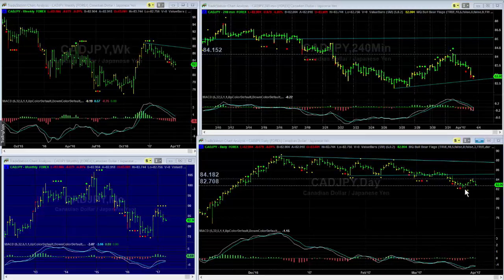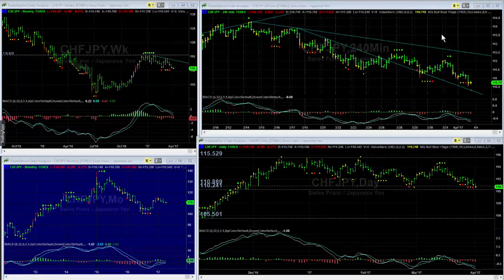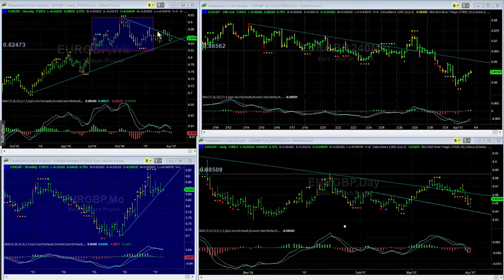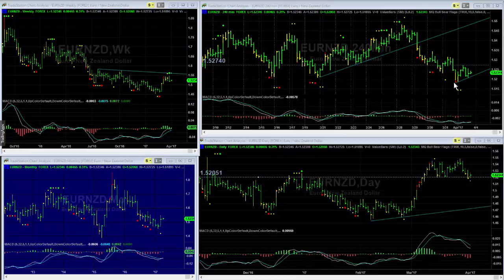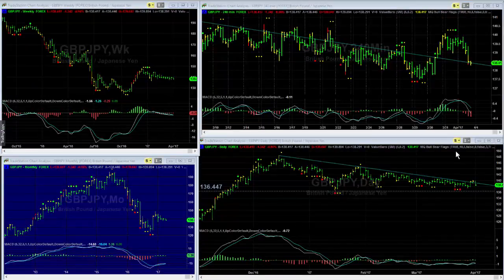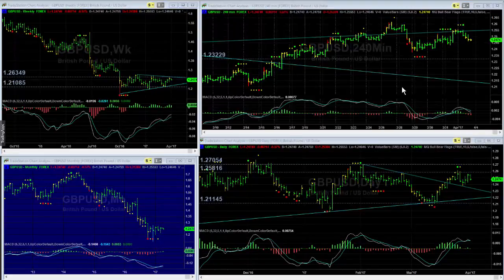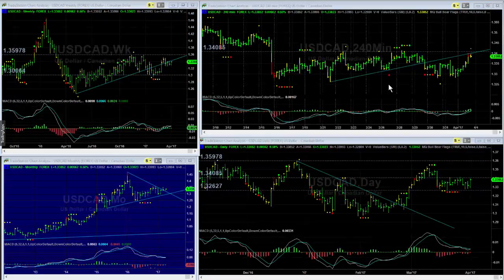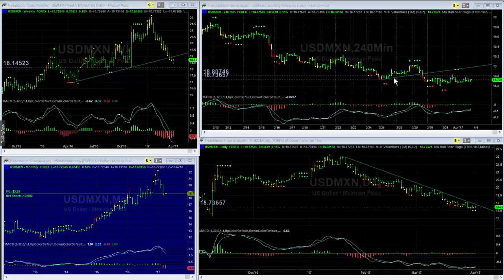20170403 TraderJohnO FX